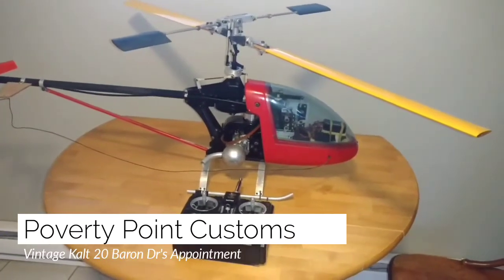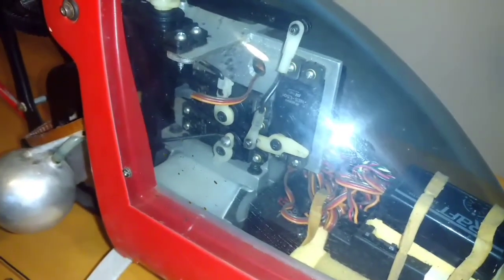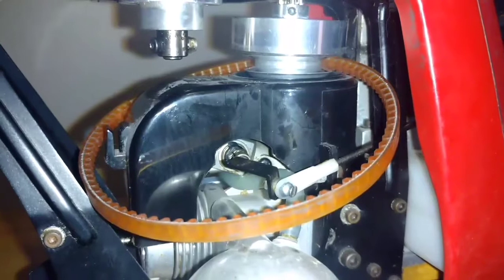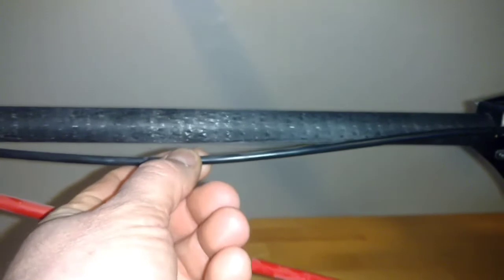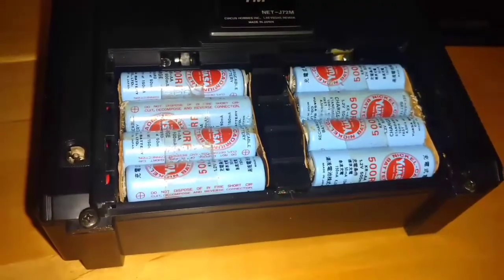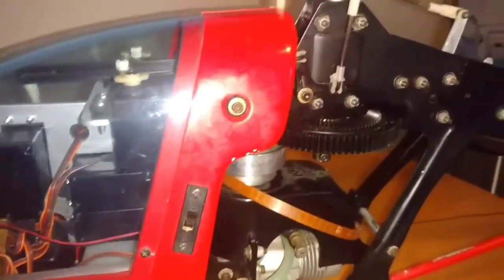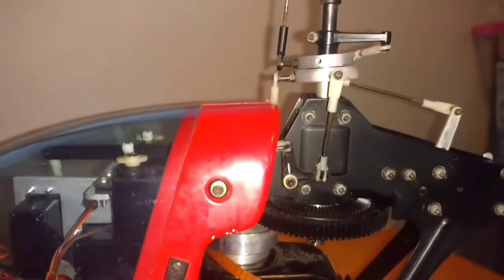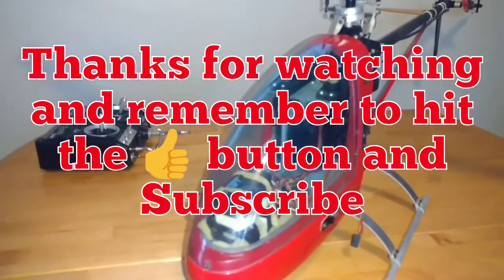Vintage Kalt Baron RC Helicopter Mechanical Issues and Restoration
Just doing a quick mechanical diagnostics of my vintage 1987 RC Kalt Baron 20 helicopter and seeing what I have to order to get her back in the air, thanks for watching, Remember to subscribe further updates on this journey